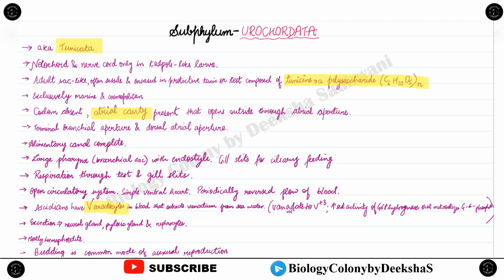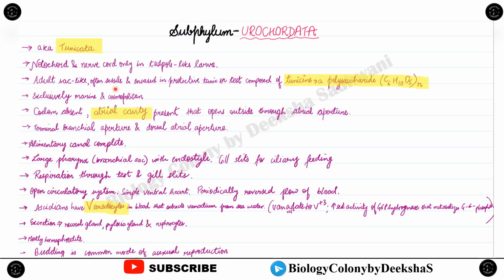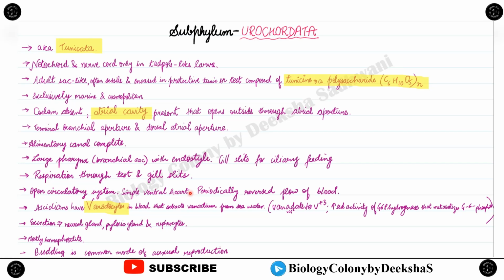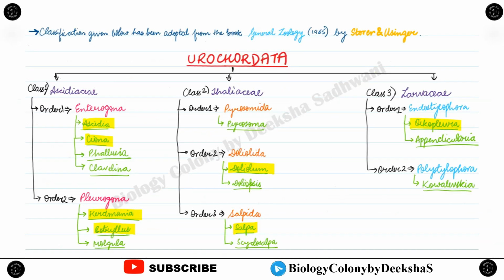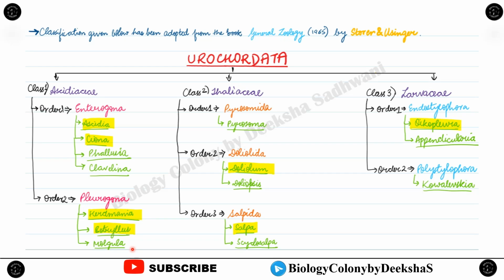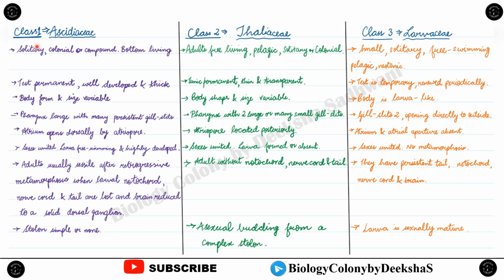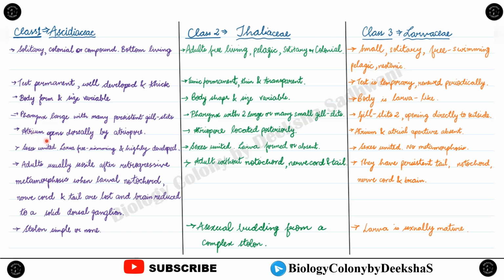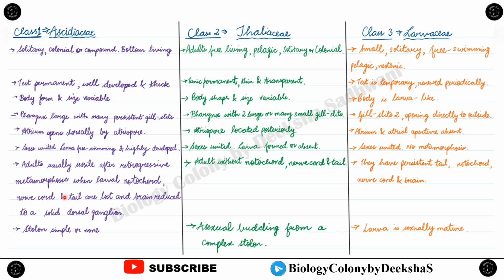Urochordata: General Characteristics & Classification| Animal Kingdom| Biology Colony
This video includes explanation of the Subphylum Urochordata, its general characteristics and classification into class and order.
This video helpful for RPSC, other state PSCs, TGT,PGT,NEET,DSSSB, BSc, MSc,KVS,NVS, GATE,CSIR,SET and other related examinations.

This is Deeksha Sadhwani. I qualified CSIR NET Life Sciences (AIR-31), R-SET 2023, GATE 2021 & 2022.
My channel "Biology Colony" focuses on providing free video lectures on every topic of Biology, Zoology or Life Sciences subject along with the previous year questions for all competitive exams. This channel will prove beneficial to every student by creating an understanding of concepts and generation of new ideas. Biology colony will help create future researchers, doctors, scientists, teachers and other relevant designation involving life sciences.
Stay focused and keep on learning.